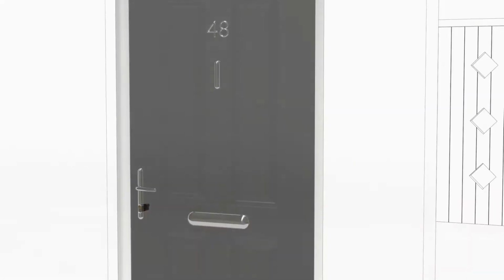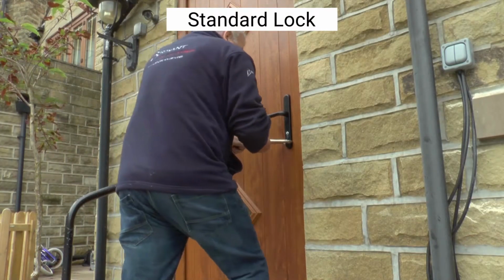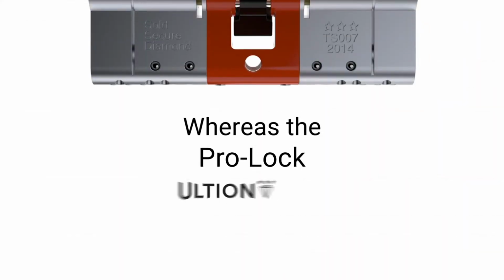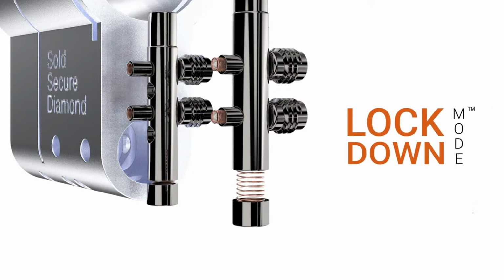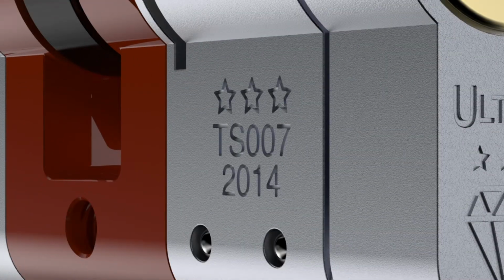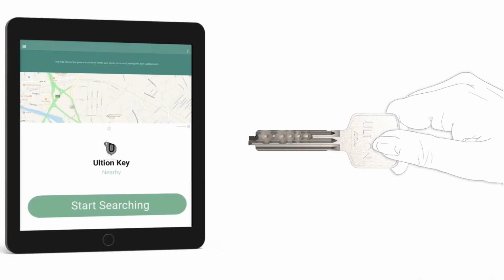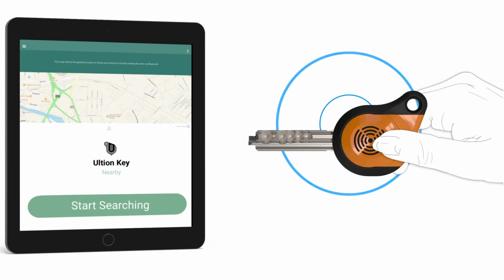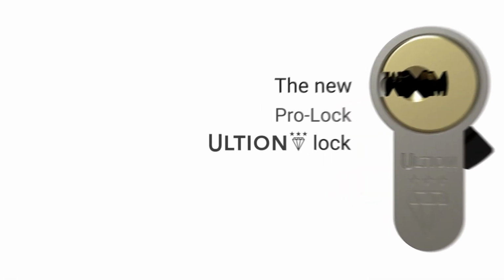Pro Lock - Ultion Video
Pro-Lock supply and install a range of Ultion products in the UK.  The Ultion lock is a market leading anti-snap lock designed to counter modern burglary techniques including lock snapping.  Comprehensive warranty, key control, proven reliability and has demonstrated it far exceeds all security testing.